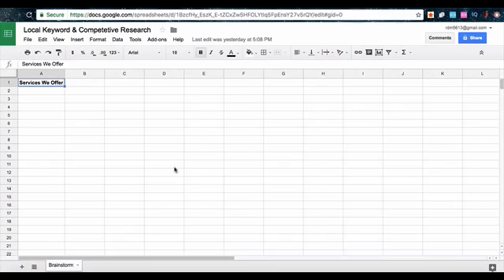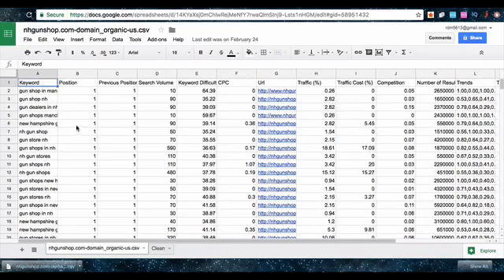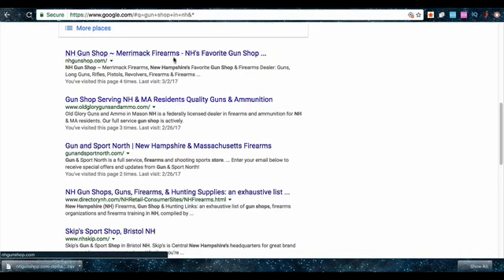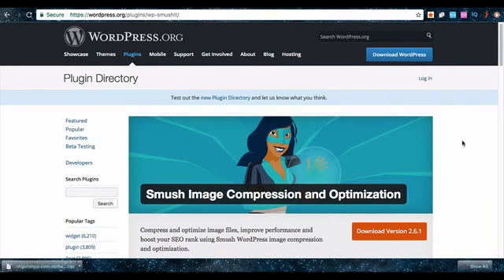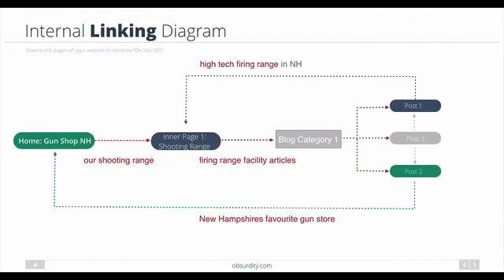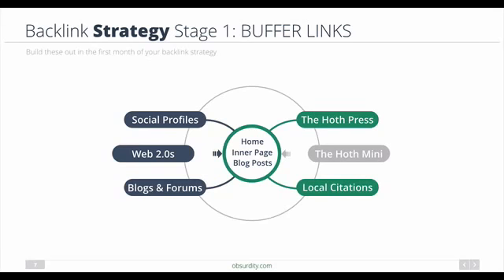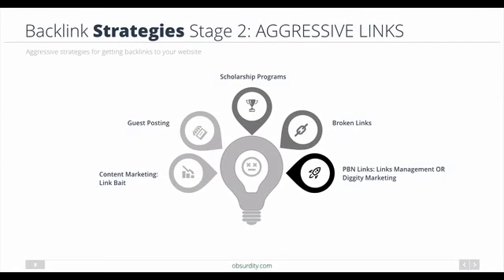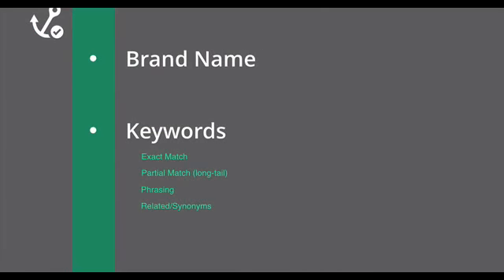Local SEO Search Rankings Marketing Course 2017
FGroupIndonesia.com